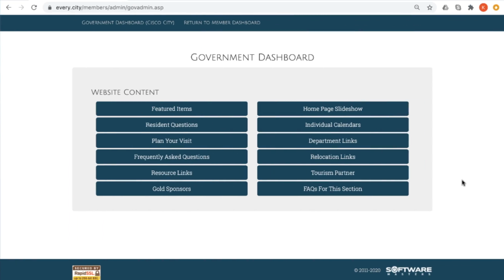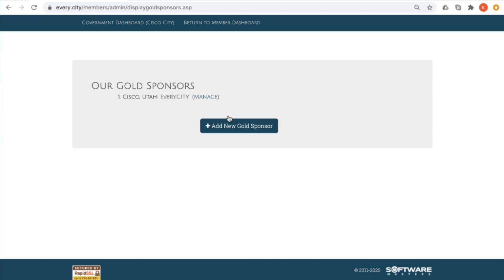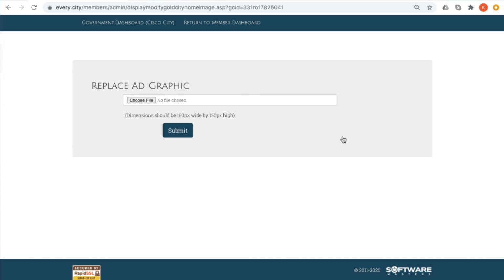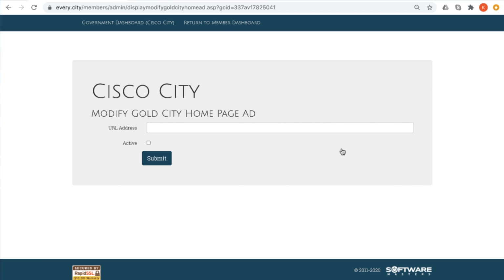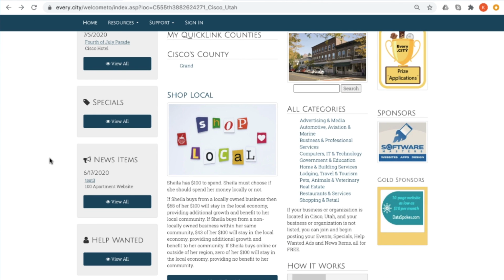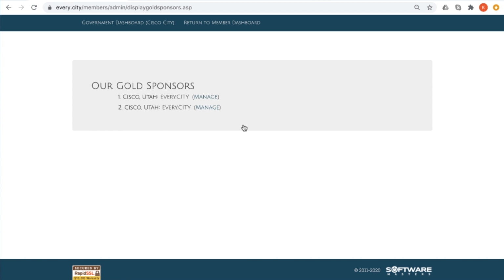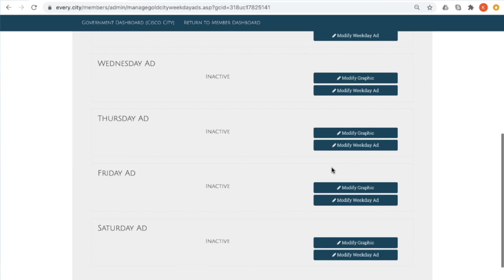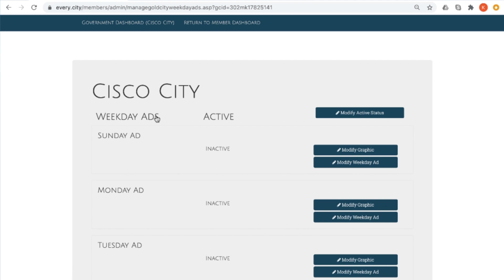Managing Gold Sponsors Tutorial